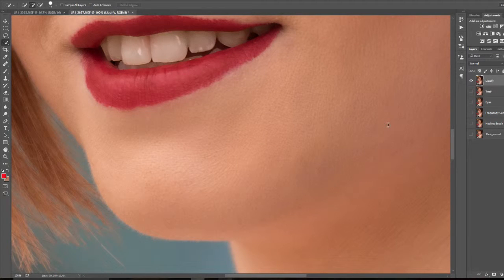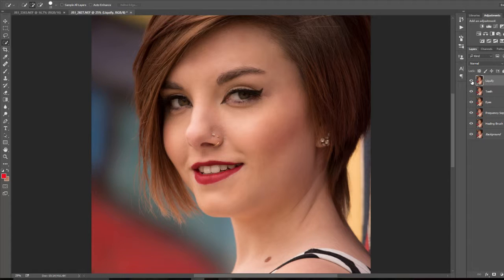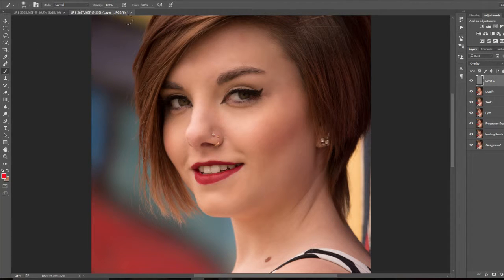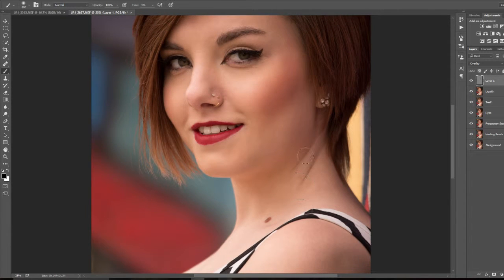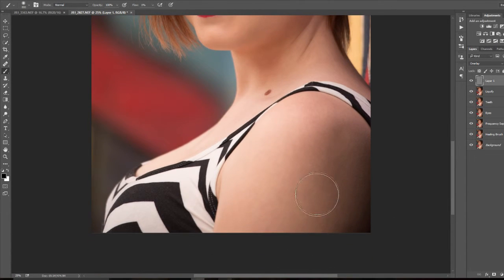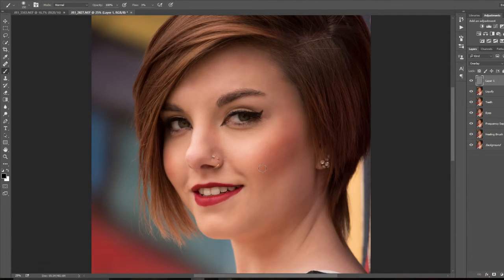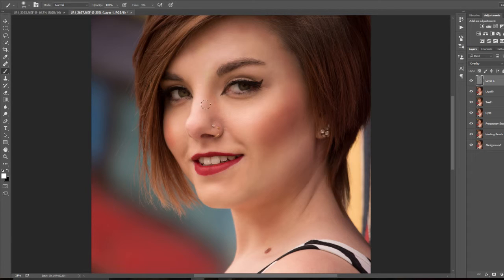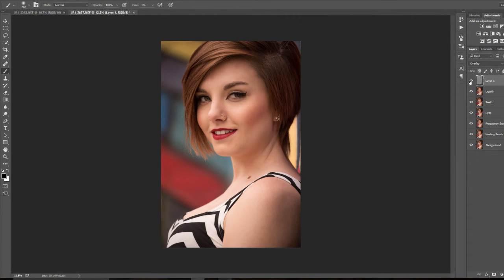Dodge and burn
This is an easy way to globally dodge and burn an image. Obviously the more time you take with accuracy can give much better results.